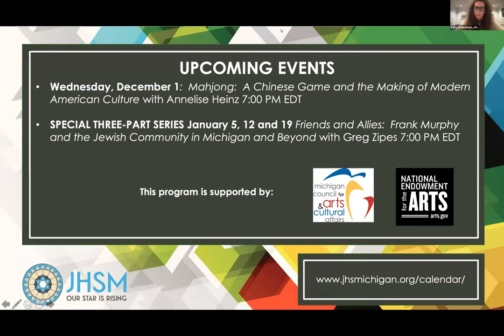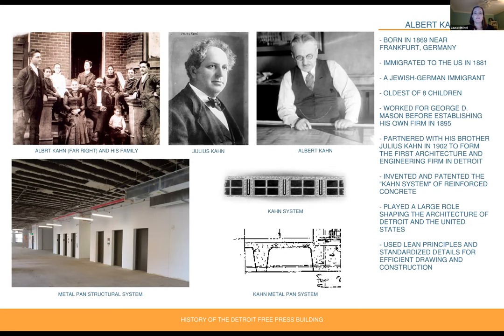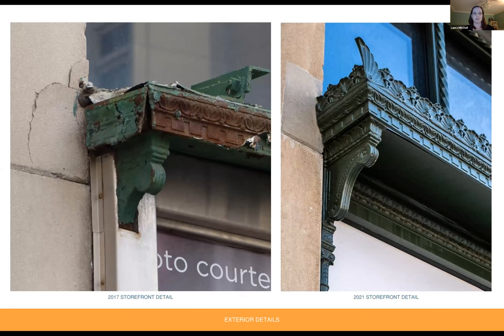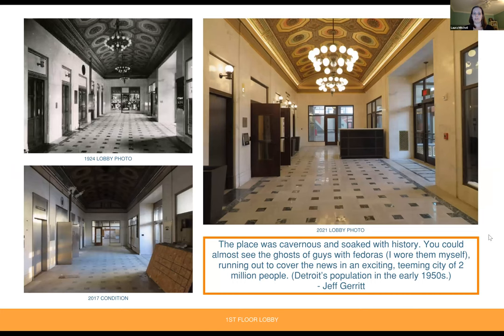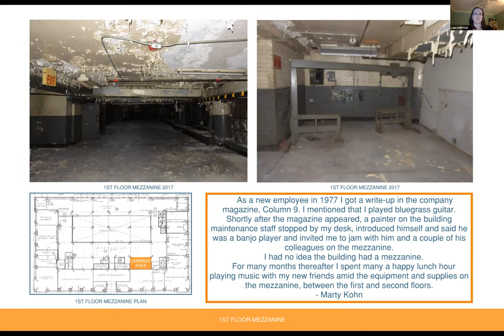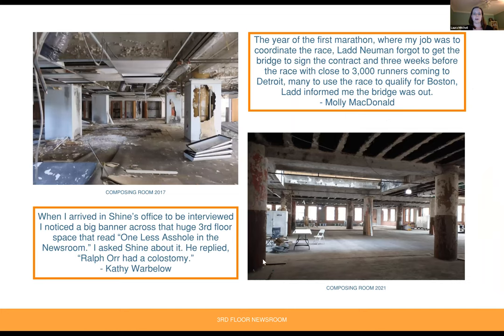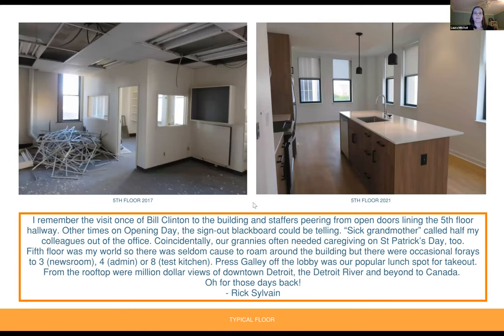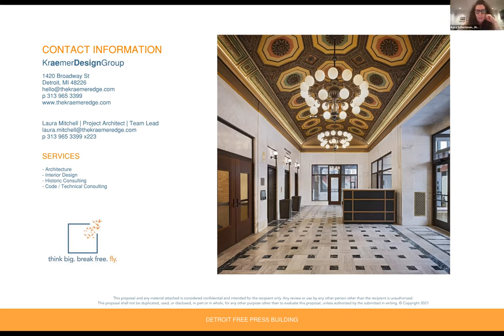Laura Mitchell, "Architectural Impact in Detroit"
Laura Mitchell, a historic architect, project architect, and team lead with Kraemer Design Group, is on hand to talk about the recently renovated Detroit Free Press Building, exploring the impact the building and the people within have had on each other, and revealing how the preservation process was informed by and has impacted both people and history.  November 17, 2021.